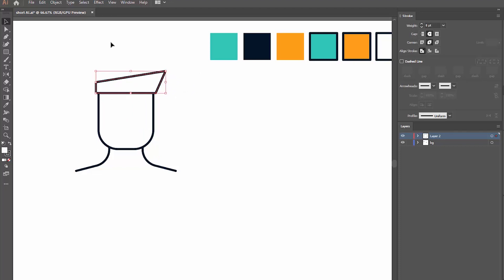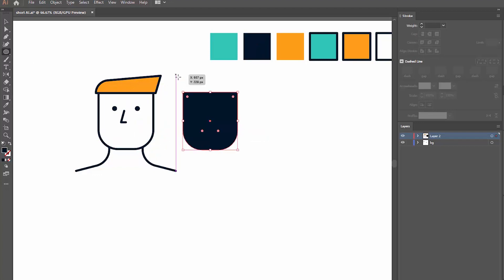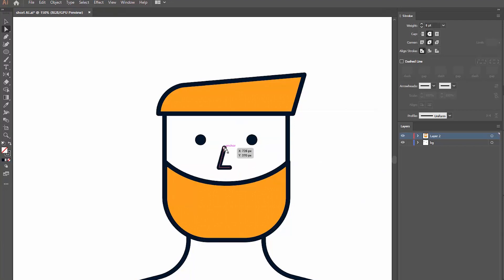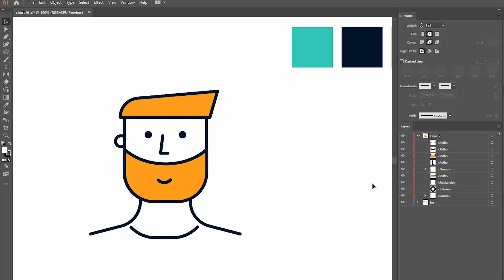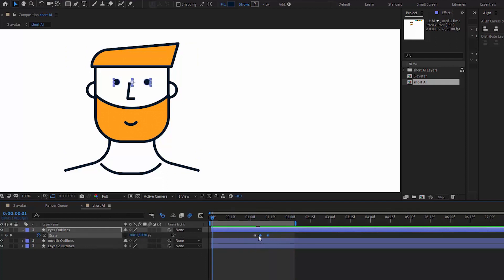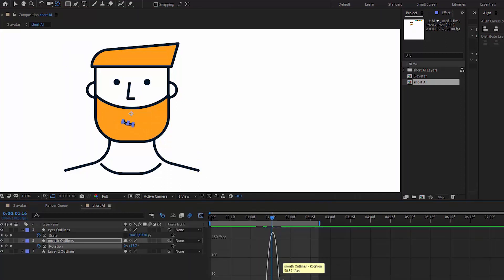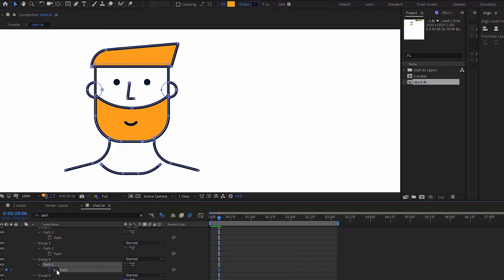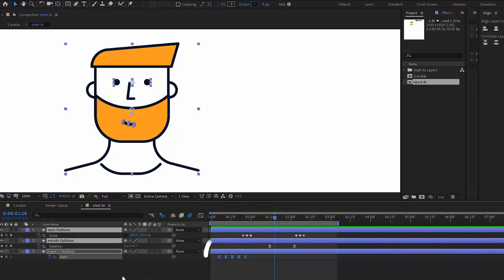Creating a simple minimalist Character for an Explainer Video / Illustrator & After effects tutorial